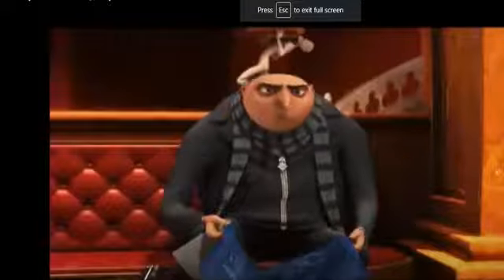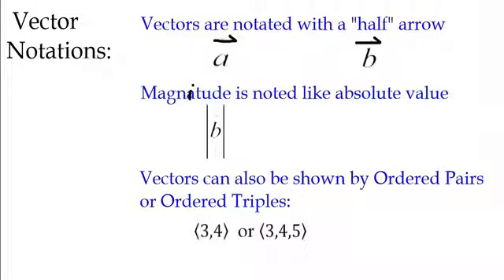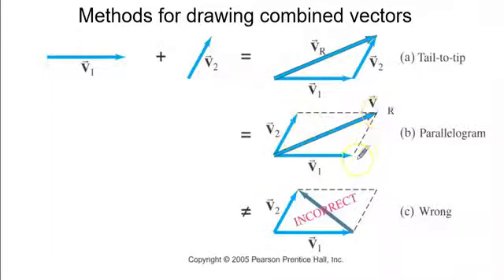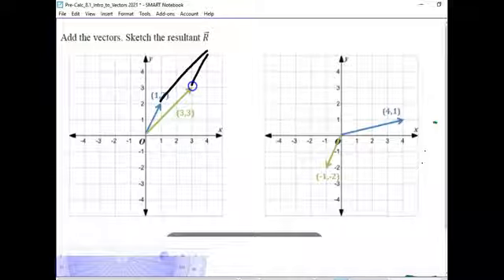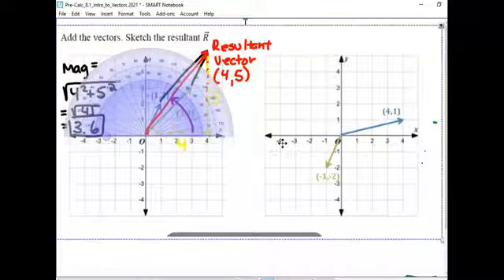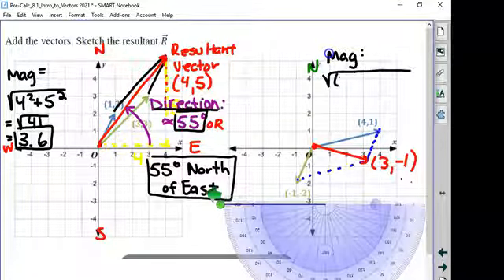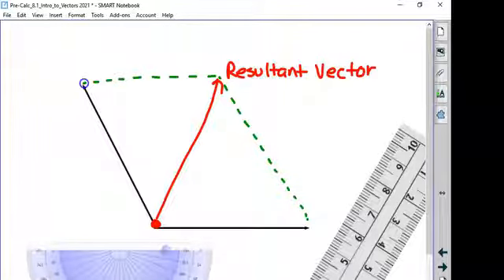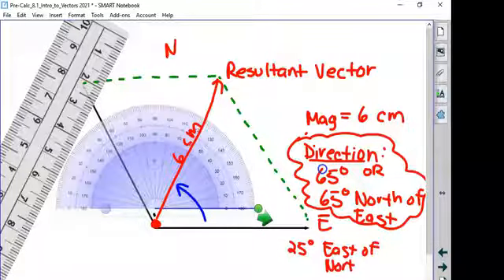Intro to Vectors